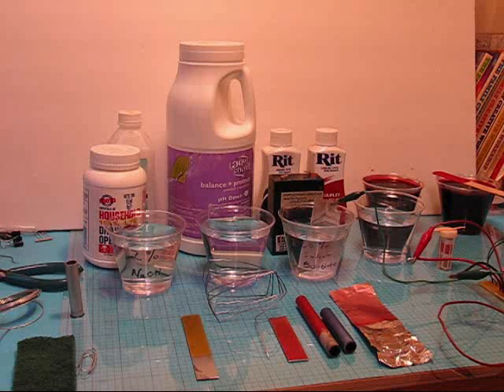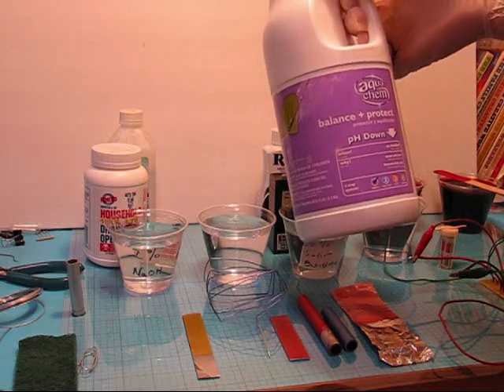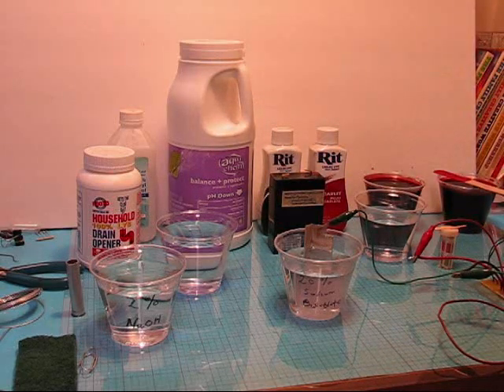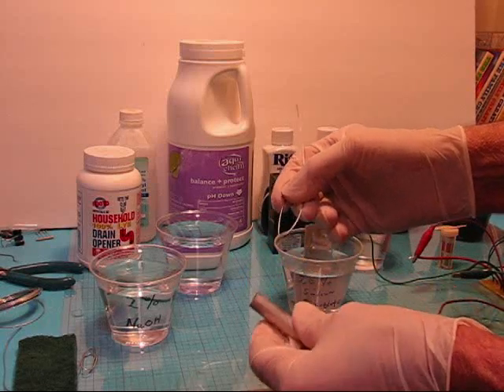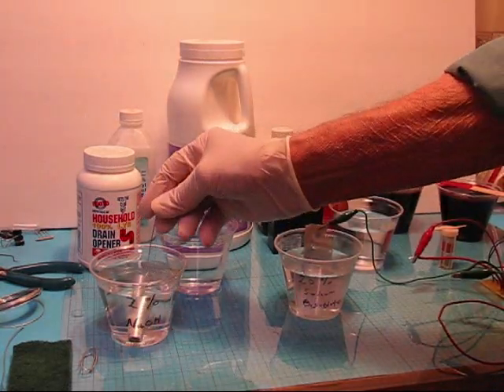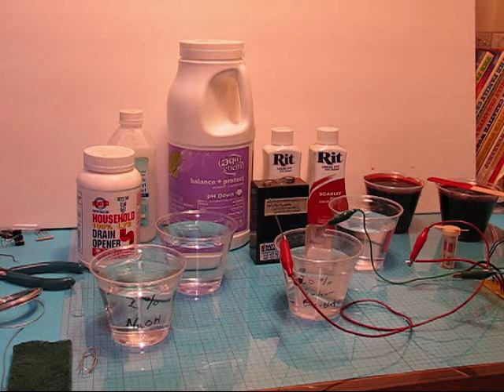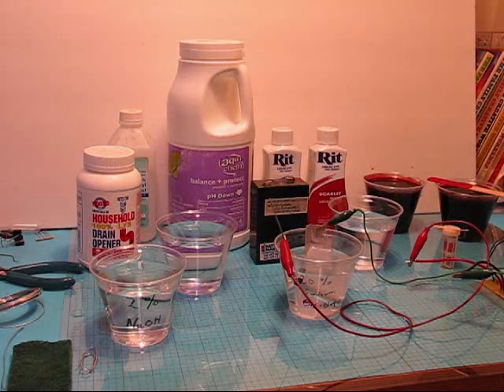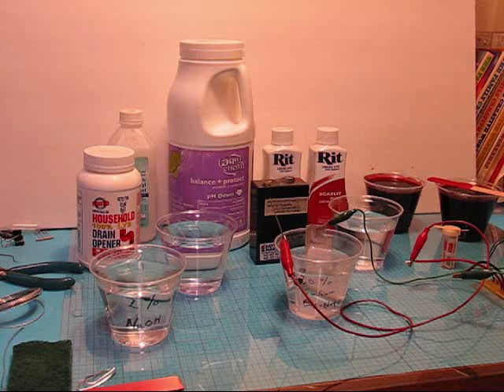Anodize and dye aluminum without battery acid!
How to anodize and dye aluminum without battery acid-Tutorial. For the complete write-up please go to my open-source